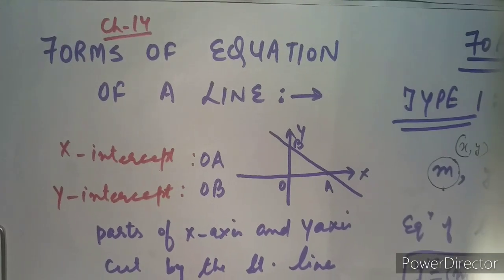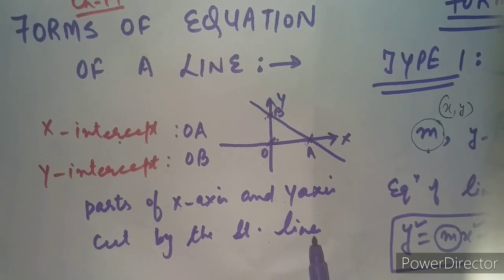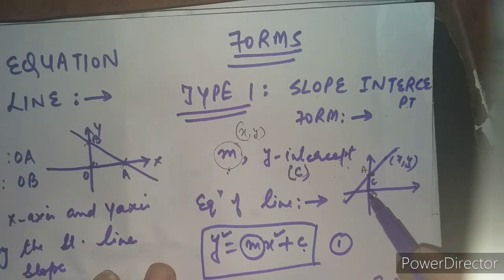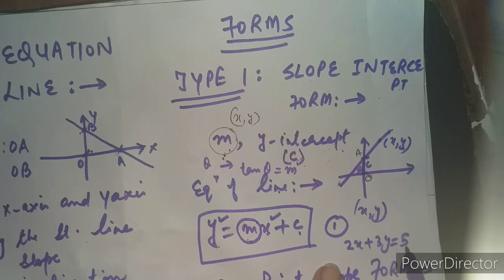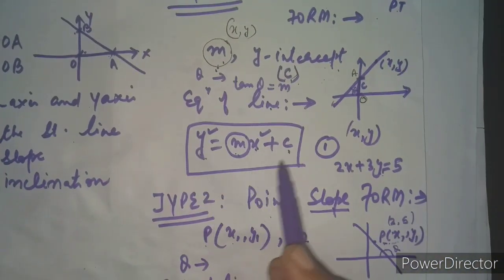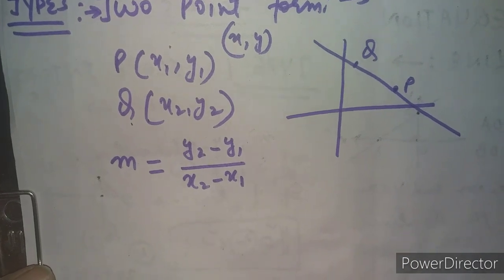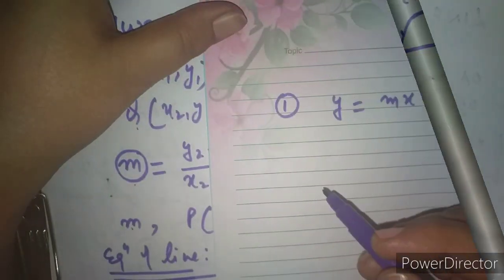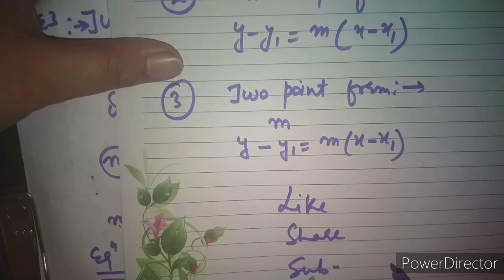Forms of equation of a line, x- y intercept, chapter 14, equation of a line, 10th,maths icse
This is the 5th part of the series of the videos on chapter 14, equation of a line, icse Maths.
It contains

 x intercept, y intercept

Two point form

Keep watching..